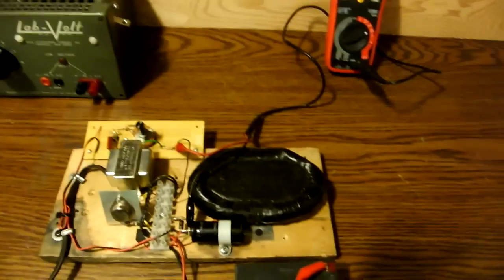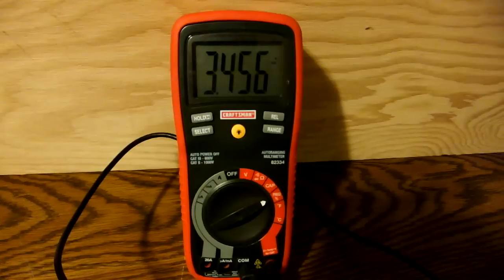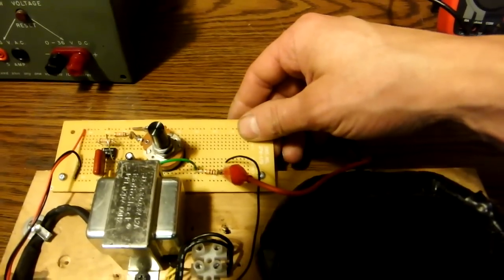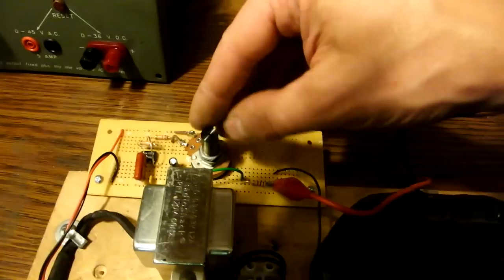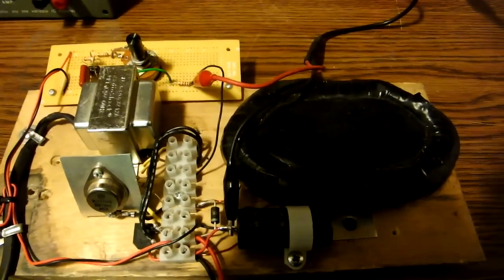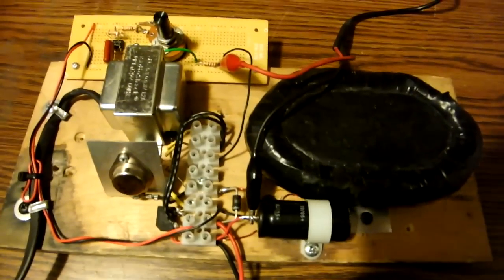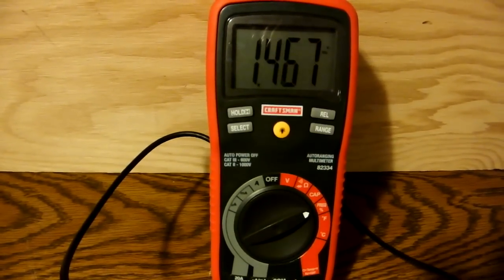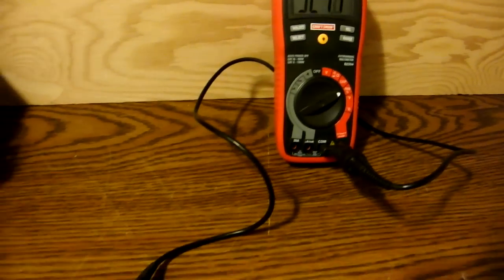Adjustable Frequency Radiant Charger - 300 to 3500hz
Adjustable frequency, 300 to 3500 hz. New adjustable pulse circuit can be added to existing radiant charger to enhance efficiency.

The charger shown in this video is a stand alone unit, and I have provided a complete circuit diagram in the new updated edition of the eBook, "How to Build a Radiant Charger."

Many people asked for this, and that is why I put it together. But I didn't want to have something that was unreliable or hard to build, so I came up with one of the easiest, and most reliable circuits using parts you can purchase from Radioshack. Now you can make an extremely powerful charger without a car spark module, and without worry about a circuit failing due to static spikes.

For projects like solid state magnetic generators, hydrogen fuel cells, overunity transformers, Adams motor, and other devices that require a timed pulse generator circuit, you can use the new pulse circuit to drive these devices.

If you are interested, the complete wiring diagram to build all of these projects can be found in the guide  "How to Build a Radiant Battery Charger."

Click here if you would like to preview it, or download it

Updated: 02/17/2017